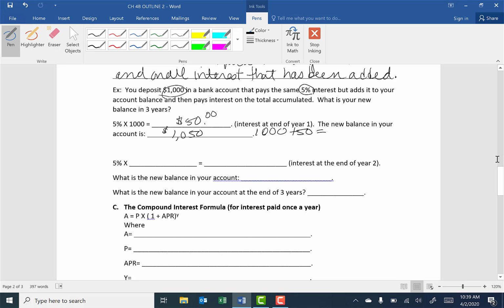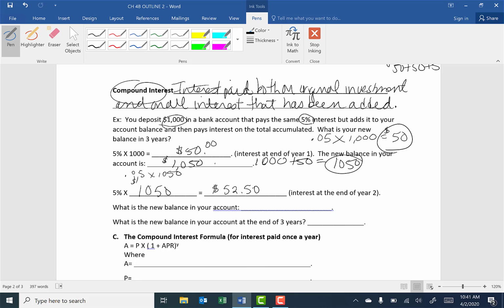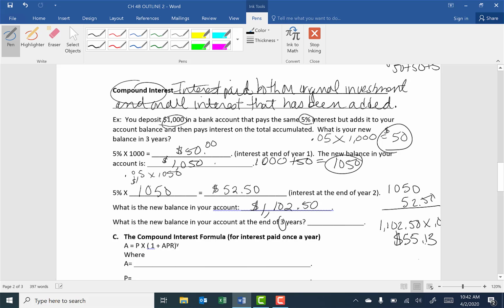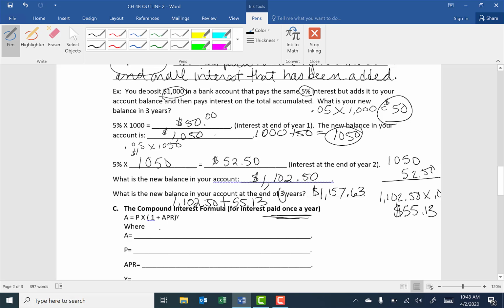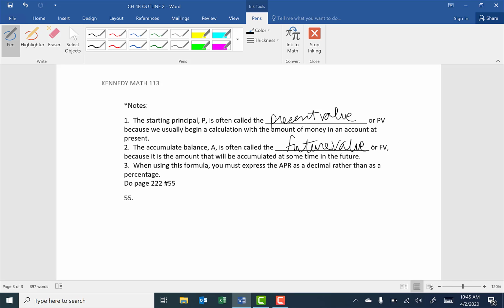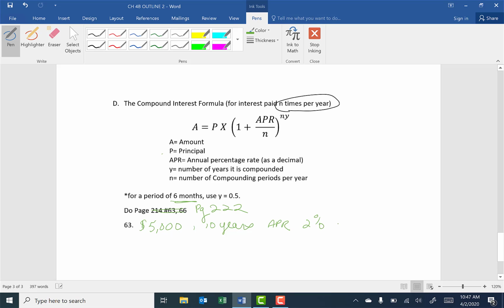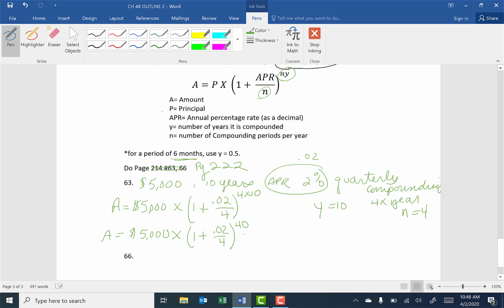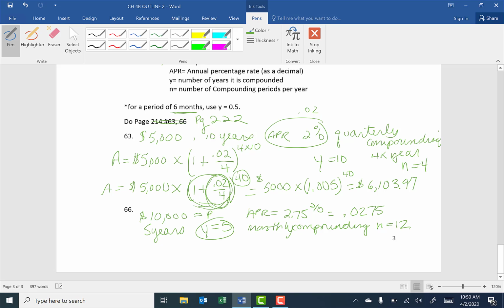Math 113 Ch 4B outline part 2